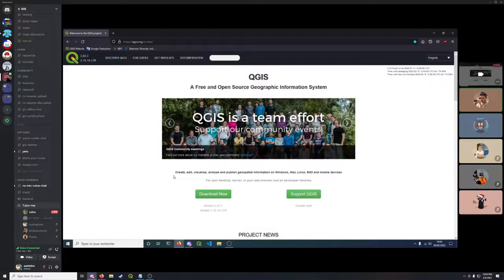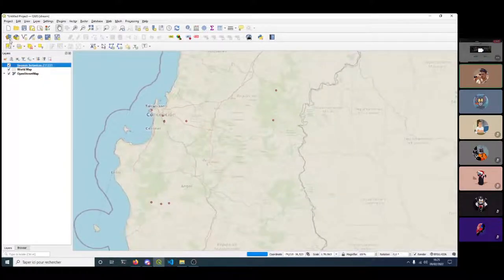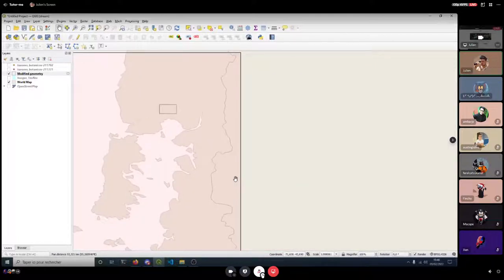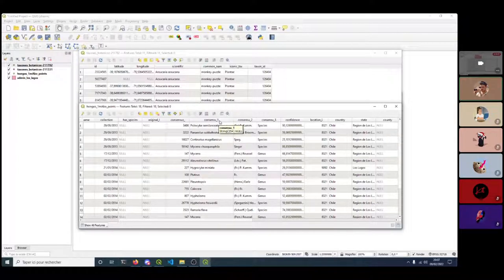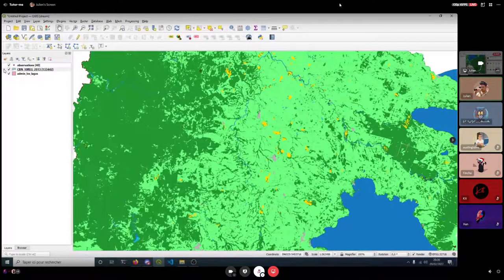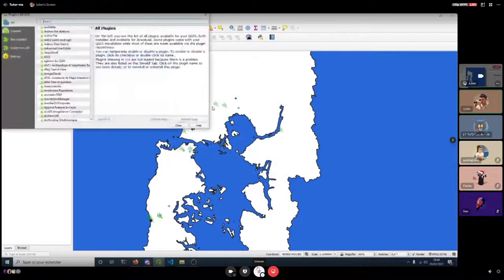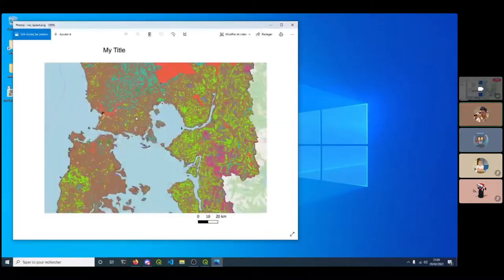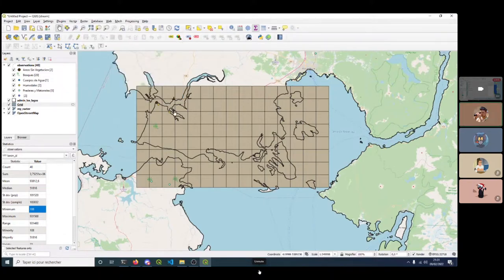QGIS: A Gentle Introduction to GIS and Ecology With Julien Monticolo (ENGLISH SUBTITLES)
Join us on an open source GIS journey from scratch to performing a simple correlative ecological analysis using observational and satellite land use data, then sharing the results on the web with French GIS expert Julien Monticolo from the National Museum of Natural Science.

0:00 Intro and QGIS & GIS basics
13:40 Adding iNaturalist Observation Data & Data QA\QC
19:45 Adding a Base Map to a Project
26:09 Adding Mushroom Observer Data to a Project
30:45 Creating Geometry From an Expression
42:00 Julien Explains Coordinate Systems and Projections
52:13 Creating a New Project for Analysis
53:20 Adding Administrative Data to New Project
55:55 Using The Clip Tool to Constrict Observations
58:20 Using The Edit Tool to Remove Erroneous Data
1:04:48 Managing Fields Using Expressions
1:20:00 Adding Satellite Land Use Data to New Project
1:30:11 Fixing Invalid Geometry for Ecological Analysis
1:38:00 Correlating Observations with Land Use
1:45:00 Exporting Ecology Results to Web Map and Q&A